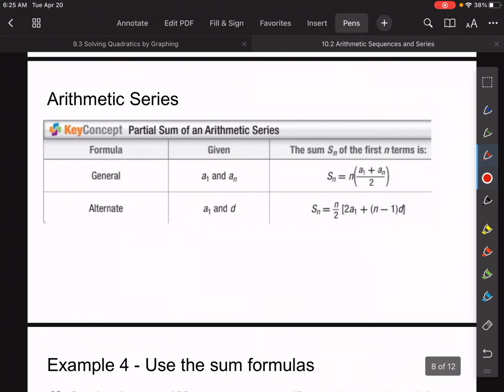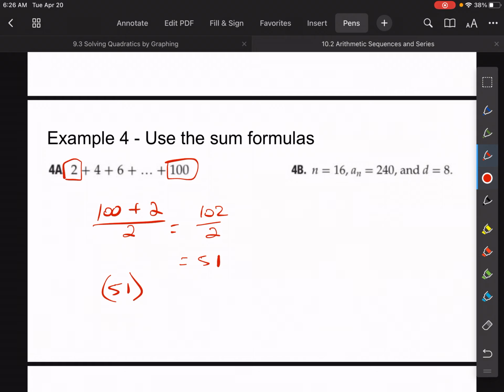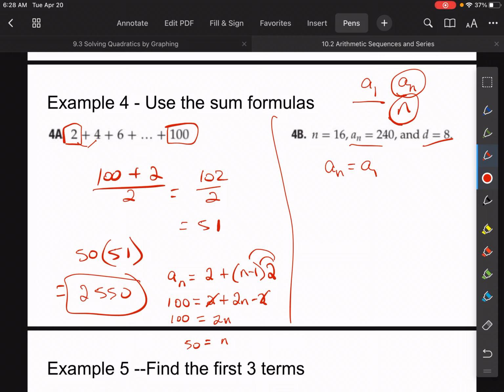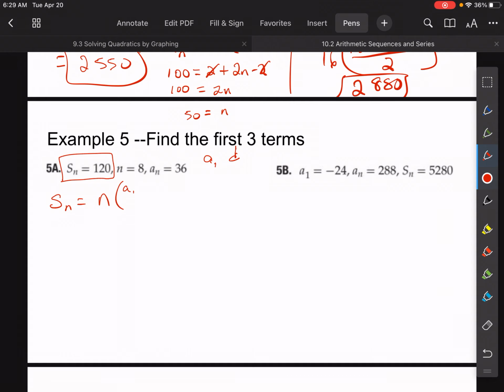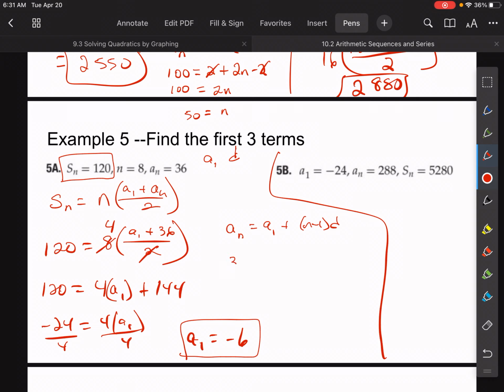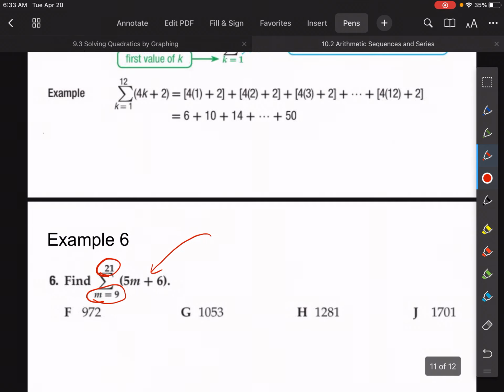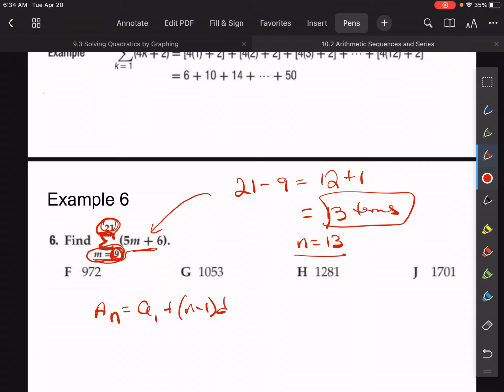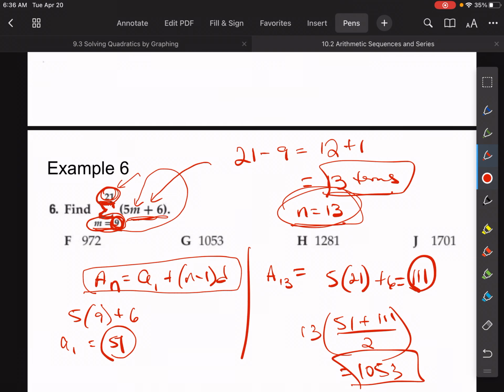A2 10.2b Sum of arithmetic sequences